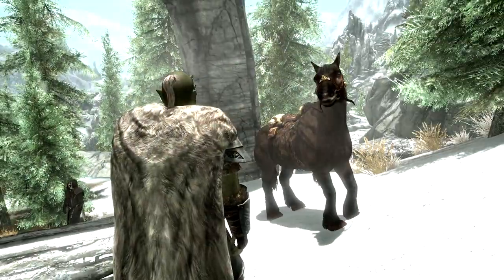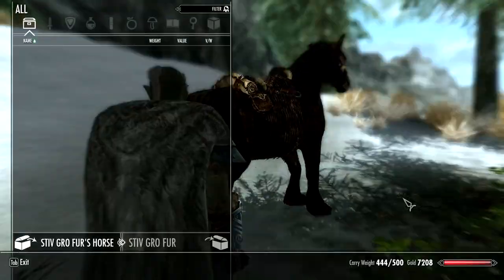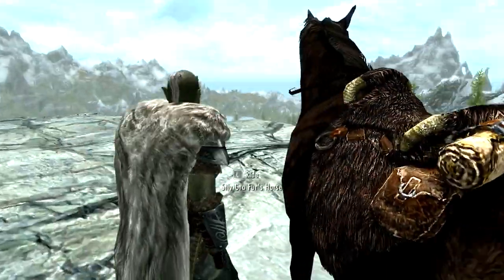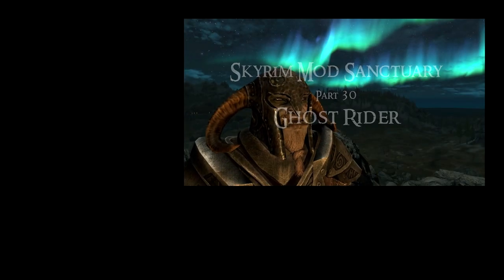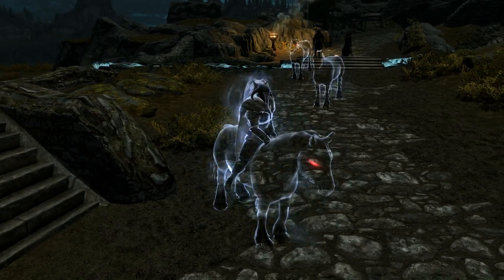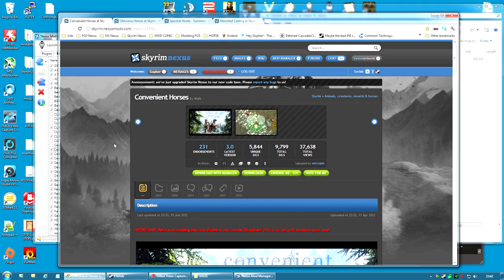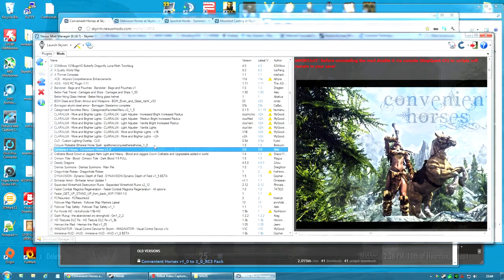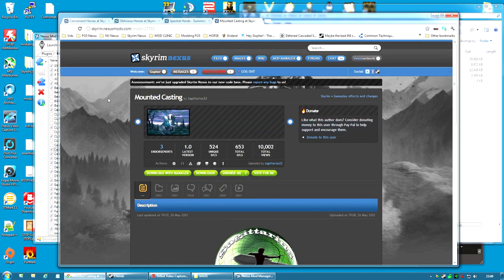Skyrim Mod Sanctuary 31 : Convienient Oblivious Spectral horses and Mounted Casting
Mods covered in this video:
3. Spectral Horde - Summon spectral horses for you and your followers (8:00)

Visual mods used in this video include:
1. DYNAVISION - Dynamic Depth of Field
2. ULTRA REALISTIC WORLD LIGHTING for Skyrim BETA
3. IMAGINATOR - Visual Control Device for Skyrim
7. Static Mesh Improvement Mod - SMIM